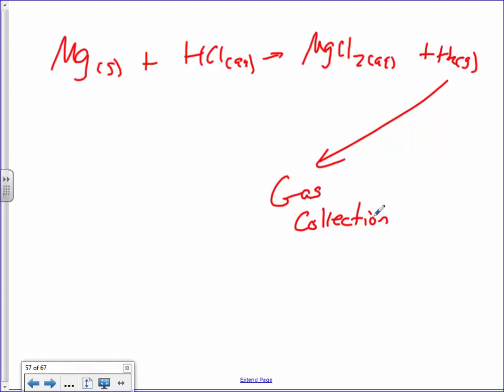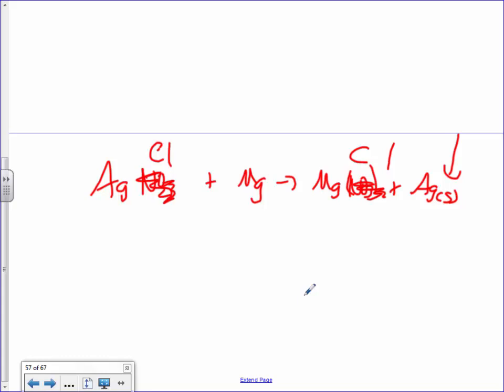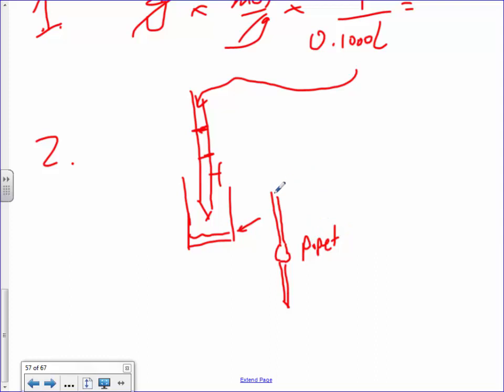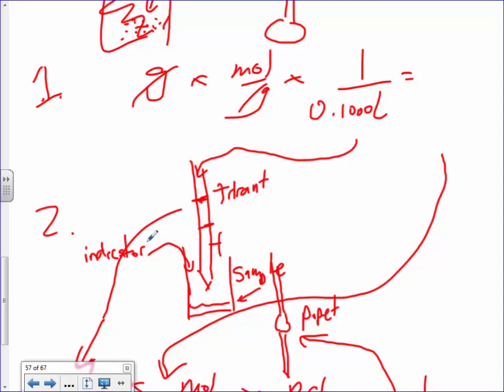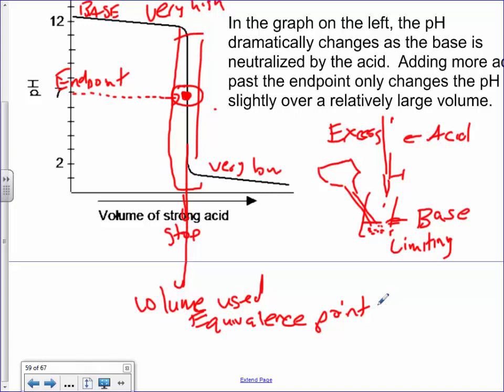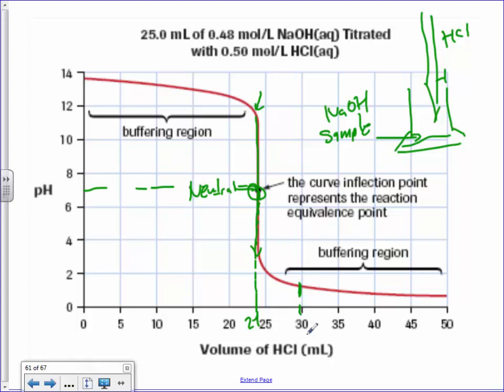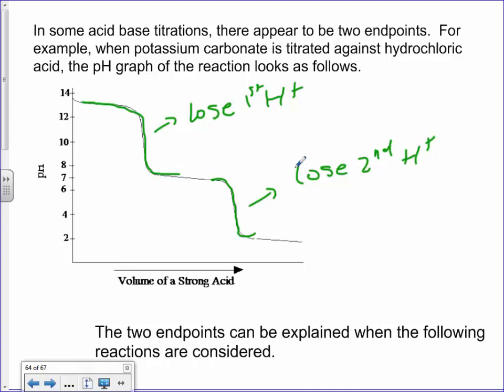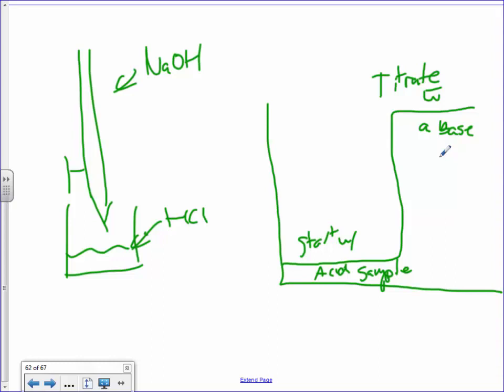7. Acid Base Curves